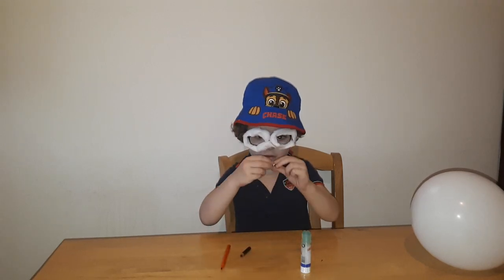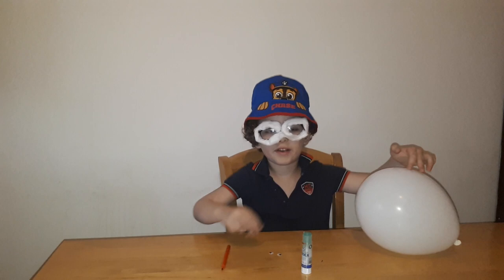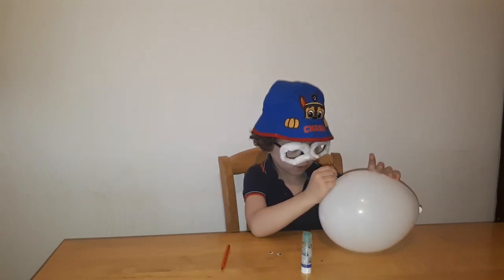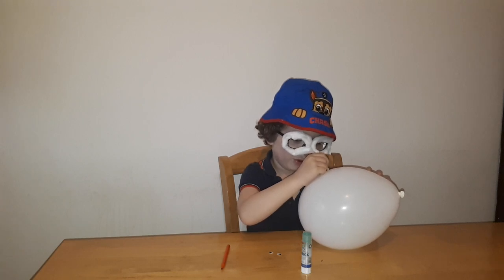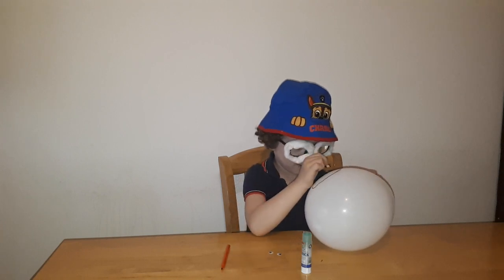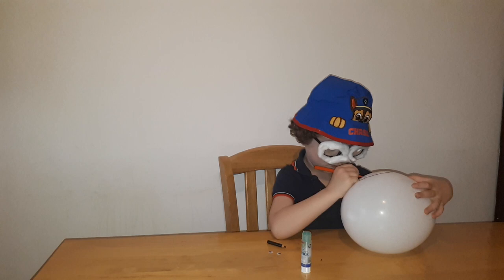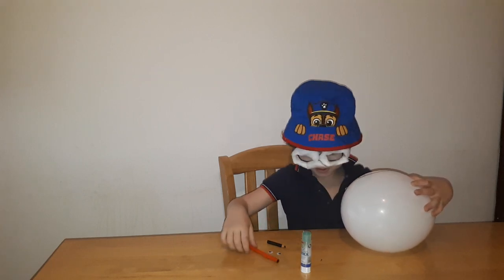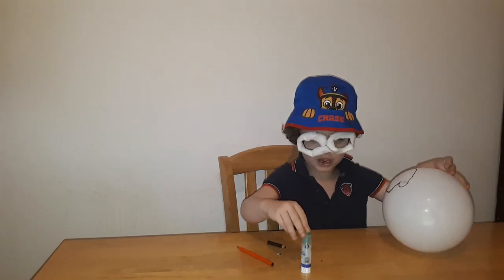Didou makes a very easy sheep with a balloon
didou tried to make a sheep in a very simple way, where all children from the youngest ages can do it.